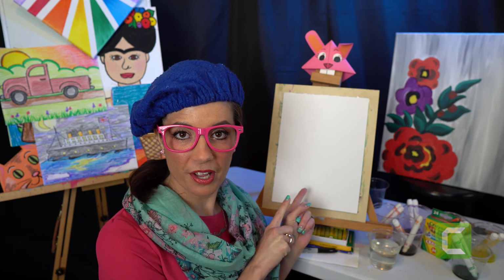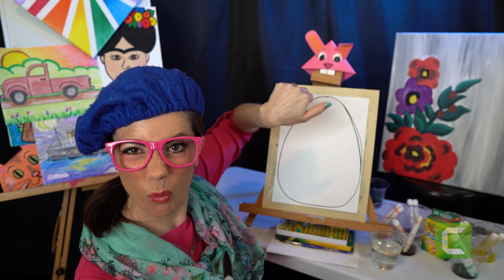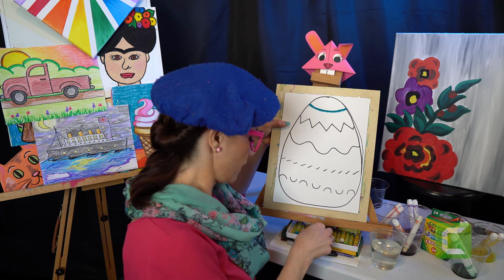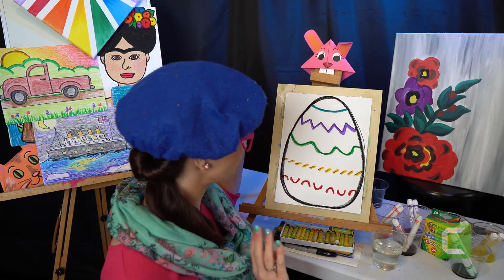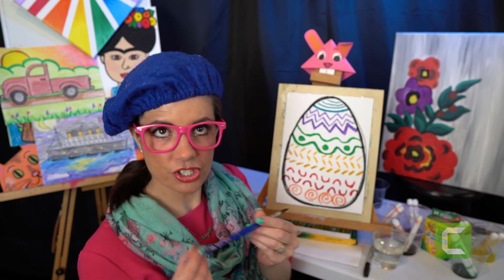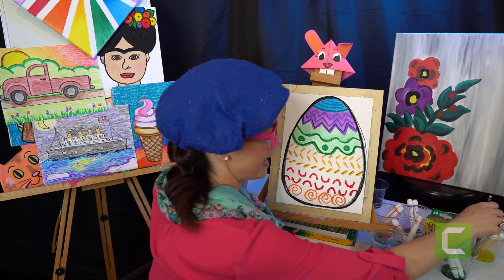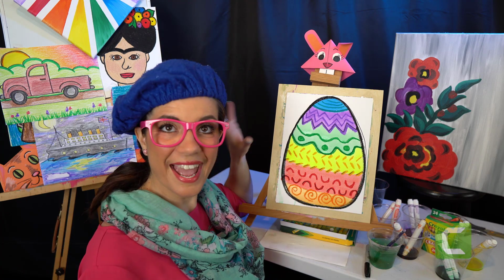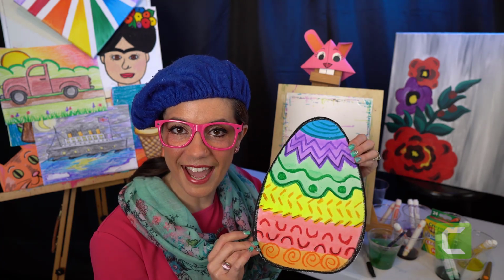How to Draw an Easter Egg and use Oil Pastel and Watercolors with Artsy Rose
How🧡to 💛Draw & Paint💚an Easter
💙Egg💜with🧡Artsy Rose

𝗛𝗲𝗿𝗲 𝗶𝘀 𝘄𝗵𝗮𝘁 𝘆𝗼𝘂 𝗻𝗲𝗲𝗱:

1) Watercolor Paper & Construction Paper
2) Pencil
3) Oil Pastels
4) Watercolor paint
5) Water Cup
6) Paints
7) Paint Brushes
8) or anything to draw and color with
Have FUN!!